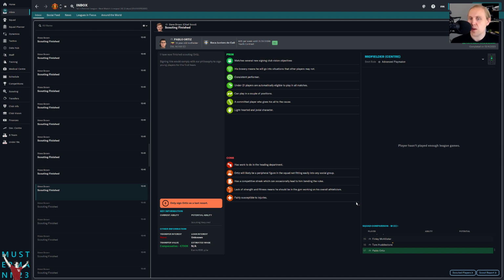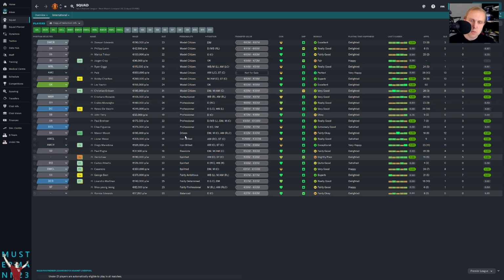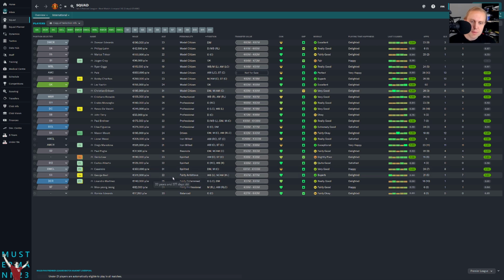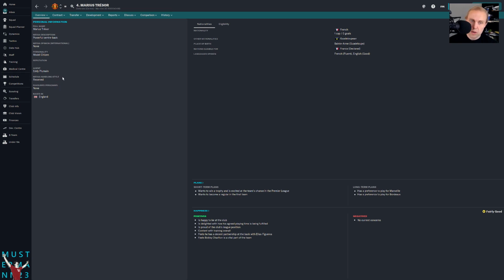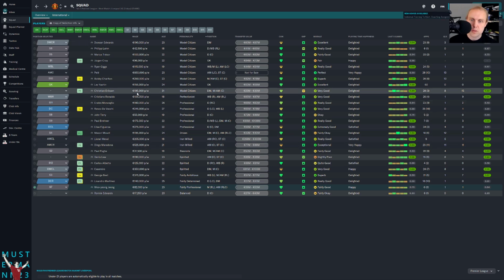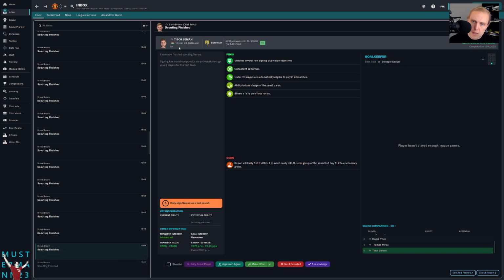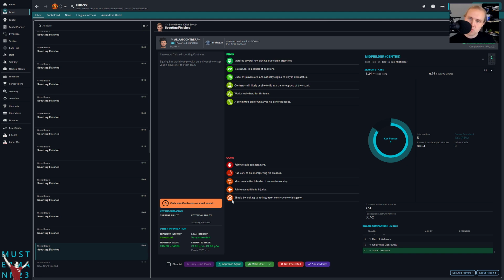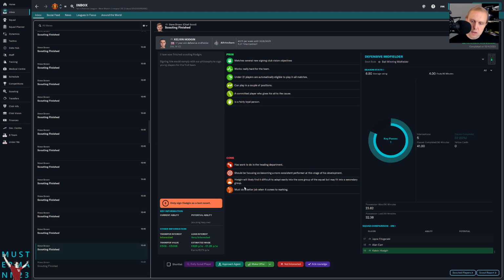Reading Scouting Reports Without Stars Or Attributes | Football Manager 2023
You don't need stars or attributes to find good young players in your scouting reports.  Let me show you how!

We've got a Manchester United team in the World Super League with a bunch of footballing legends, thanks to the Legends of the Beautiful Game database.  Can we earn enough money to keep the team out of administration?

As always, we're playing with hardcore mode rules, which means that all star ratings and attributes have been turned off.

I use the Mustermann v3.02 FM23 Dark Skin for my saves.  It's been slightly modified to remove all star ratings.

I play Football Manager on a 2019 iMac 27" running EndeavourOS.